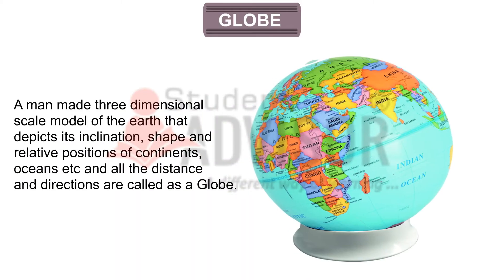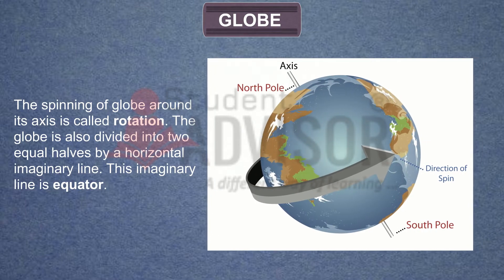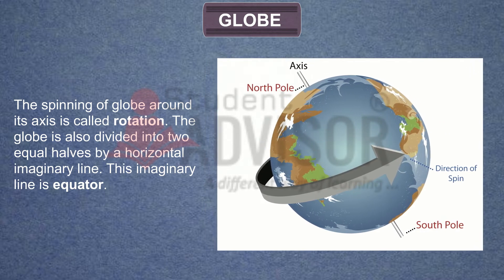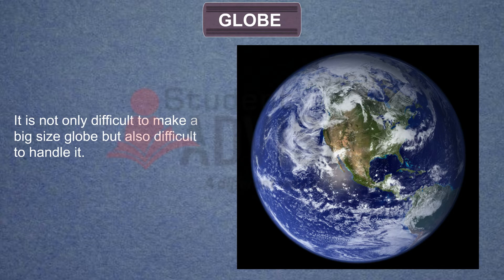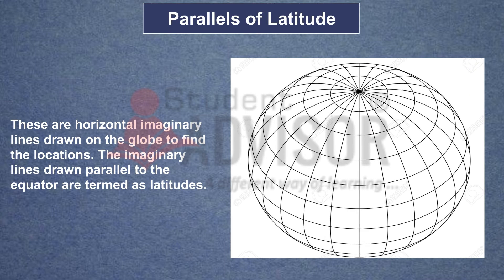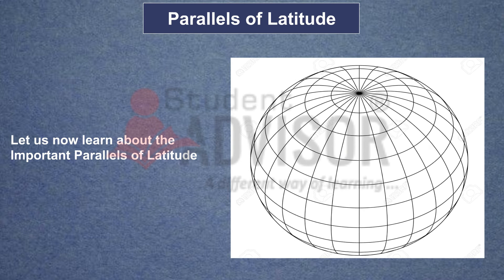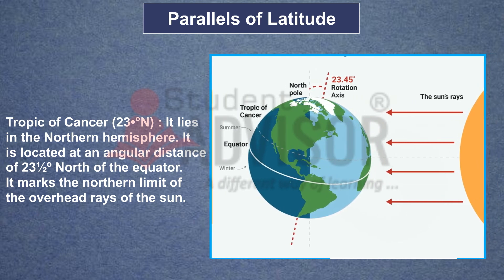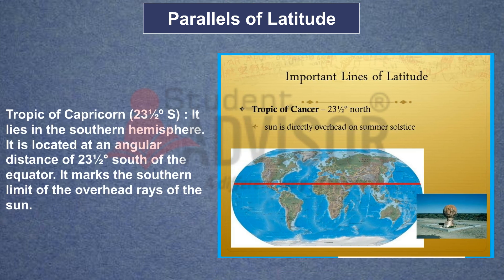Social Studies Class 6 - The Globe